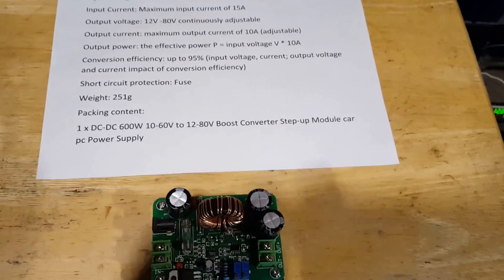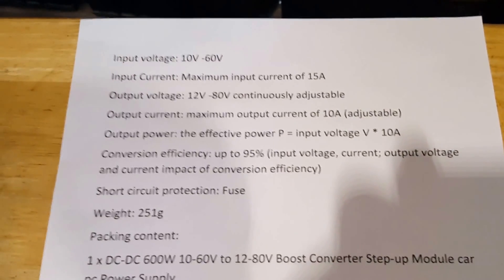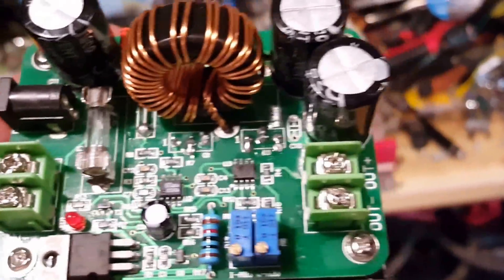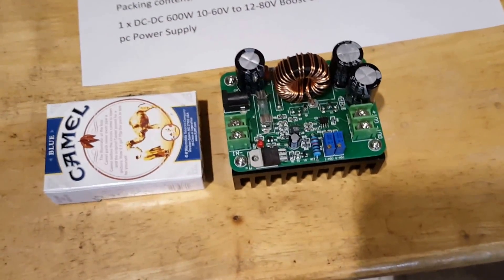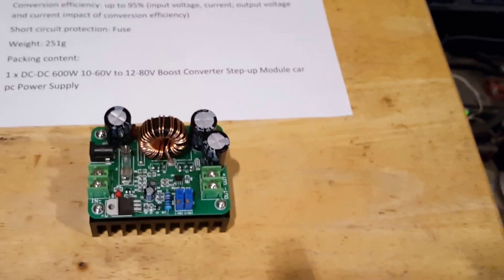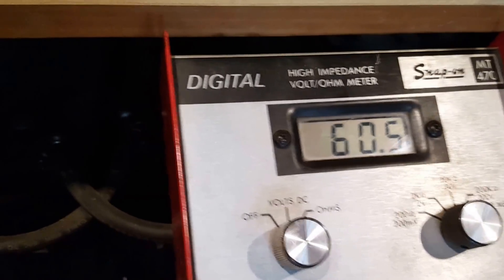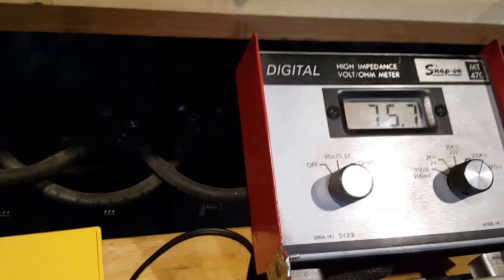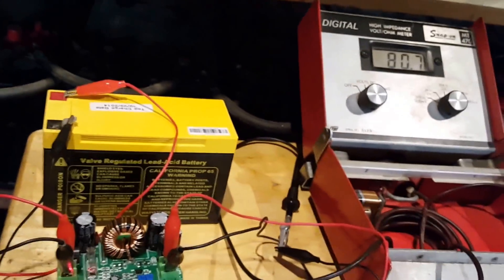Preparing For The Second Test!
The second test looks promising.